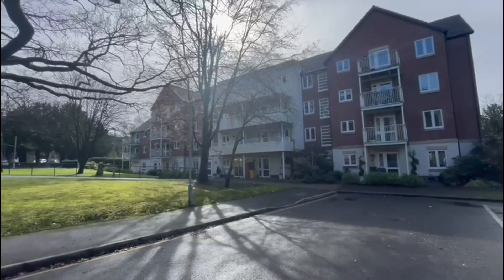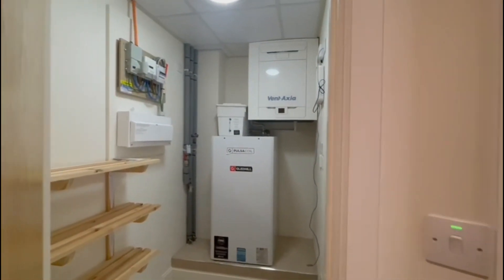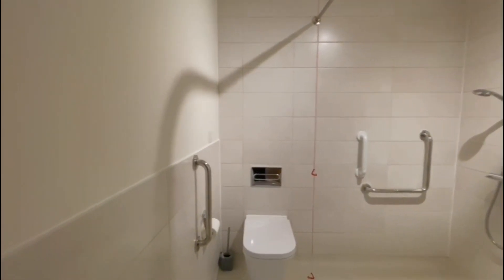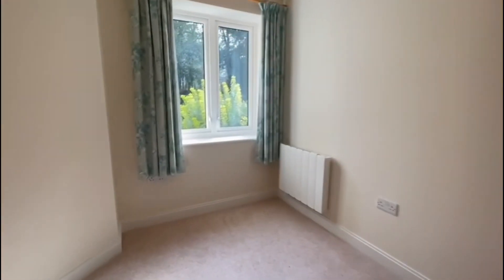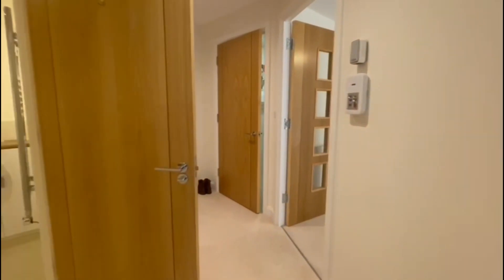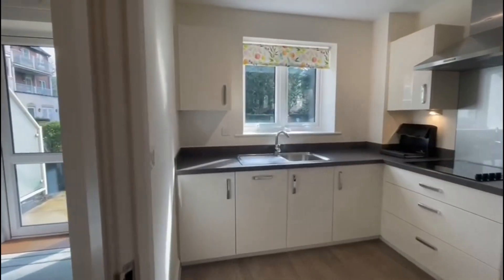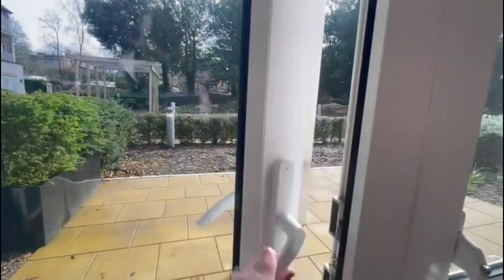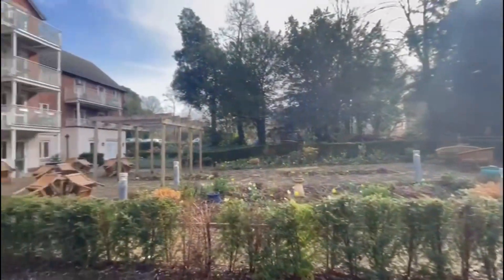3 Shackleton Place Bath Road Devizes SN10 2GZ. FOR SALE: £200,000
A bright and spacious one bedroom apartment occupying a prime position in this sought after retirement development in Devizes, situated on the ground floor offering a south facing outlook and private patio.

SUMMARY
A spacious one bedroom apartment occupying a prime position, with its very own private patio area and a peaceful outlook onto landscaped gardens.

The accommodation comprises a large storage cupboard adjacent the entrance, a well-presented shower room with a level access shower and a double bedroom offering ample space and a large built-in wardrobe. The remaining accommodation comprises a bright and airy sitting room with an electric fireplace and a quality kitchen with integrated appliances, both offering a garden view.

OUTSIDE
A large patio area is situated outside the apartment, accessed via the sitting room, with a south facing aspect and beautiful outlook.

TENURE

Leasehold

Lease length: 993 years remaining
Annual service charge: £8029
Service charge review period: annually (Sept)

Annual ground rent: £435

Ground rent review date: April 2025

Energy Efficiency Rating B